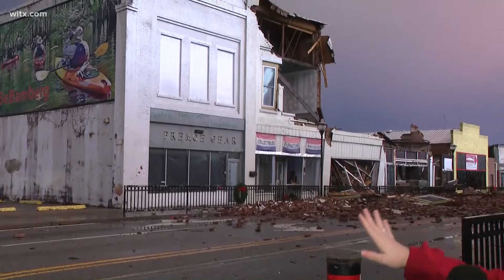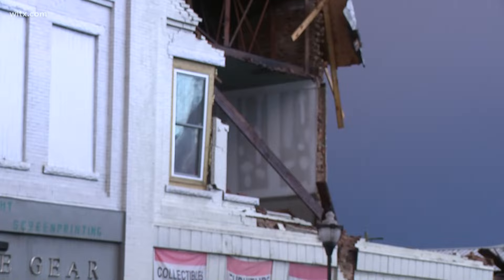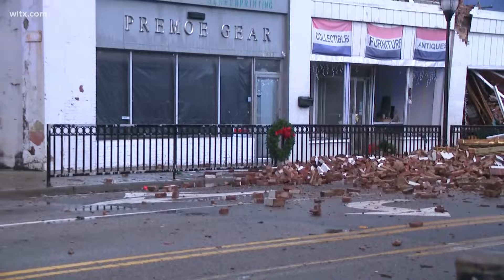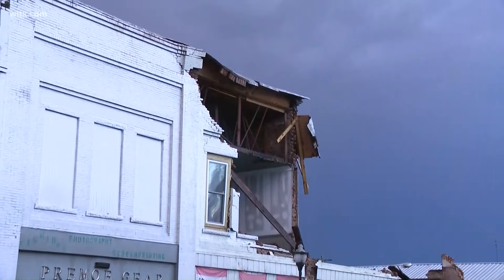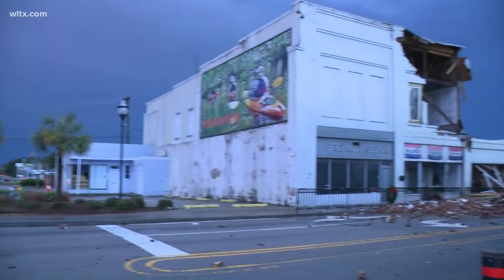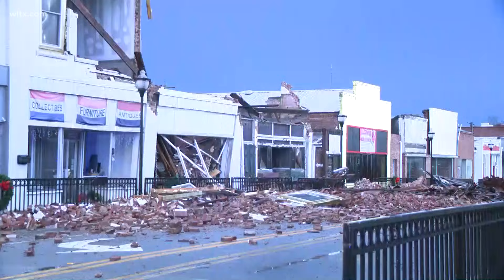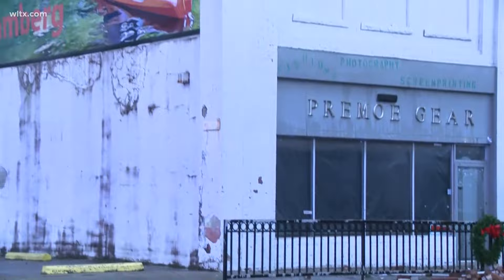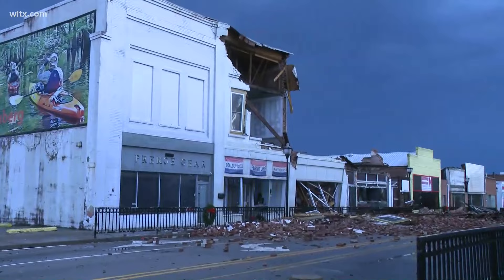Severe storm damage caused by apparent tornado in downtown Bamberg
Buildings were destroyed during the severe storm in Bamberg county.